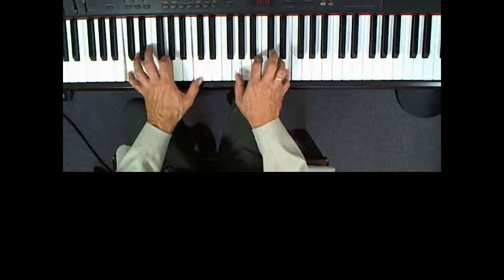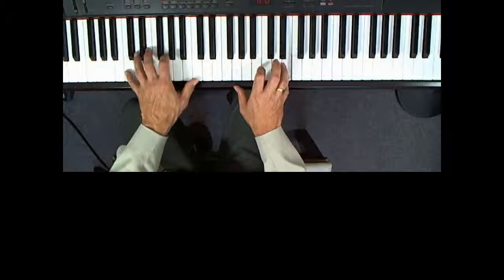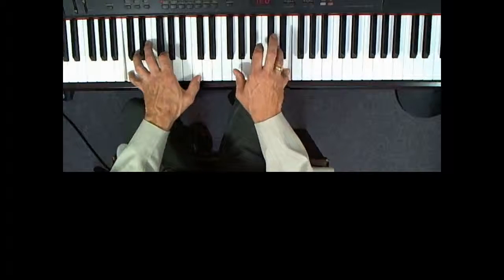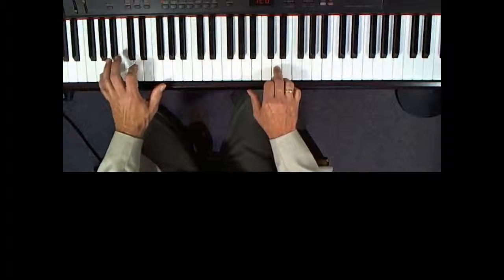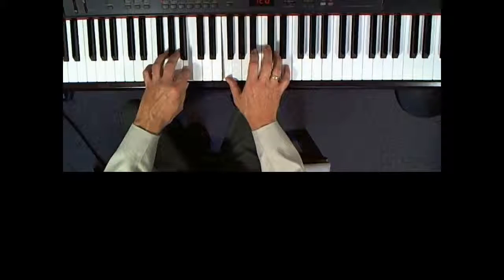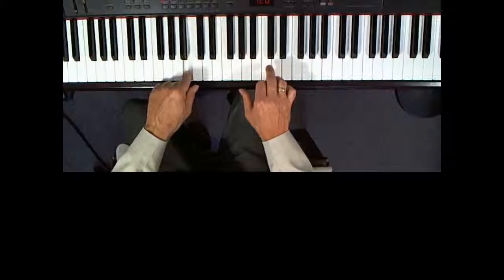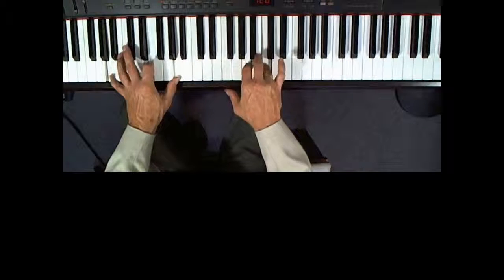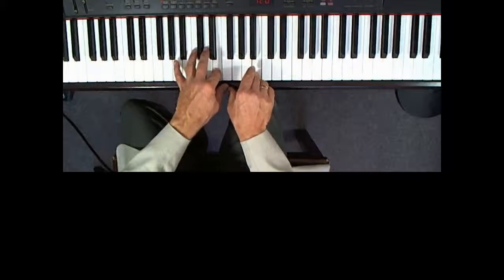Fur Elise msrs 9 through 13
Piano by Ear lesson on Fur Elise measures 9 through 13